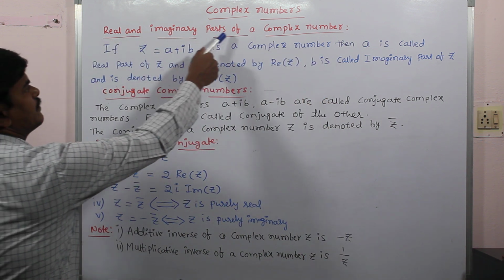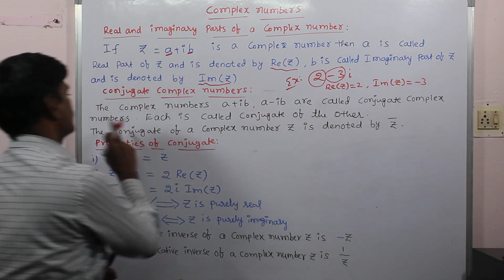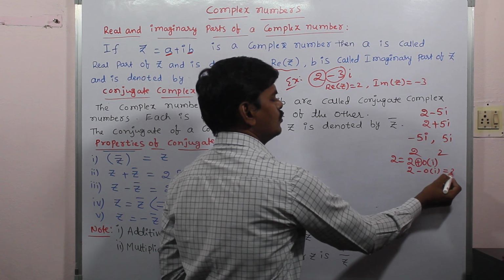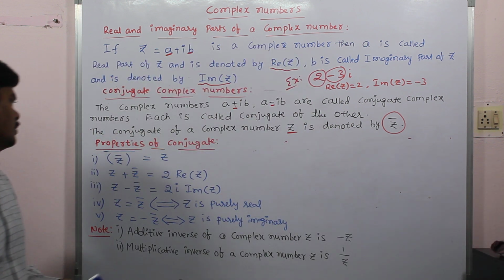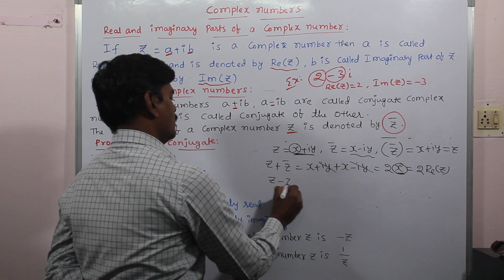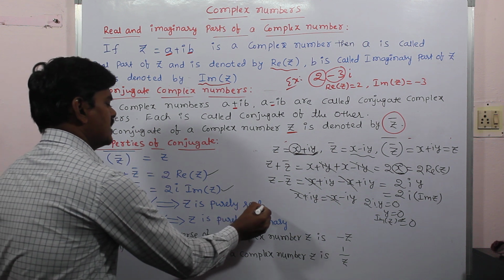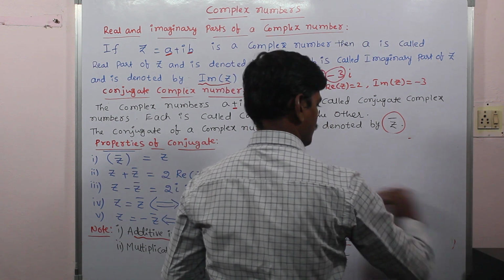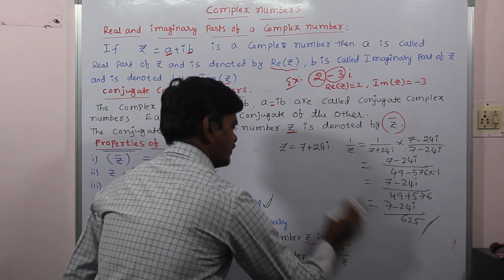INTER II YEAR basics of complex numbers part2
BY YUVA DEFENCE&JR COLLEGE-HYD